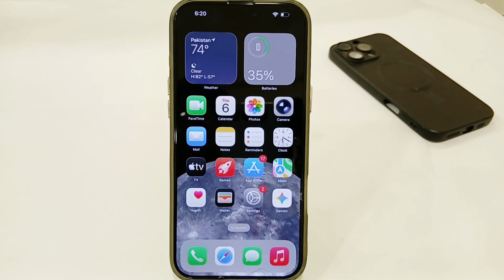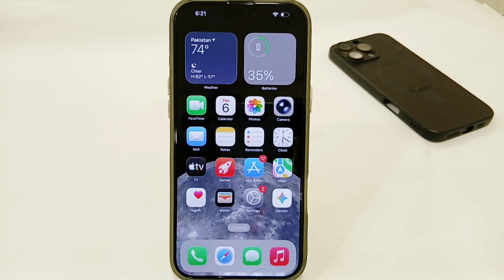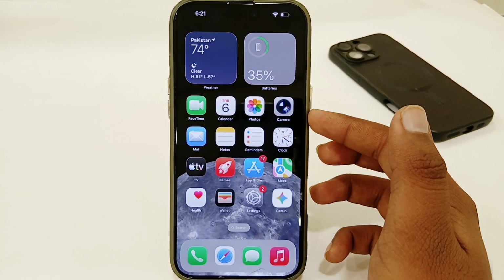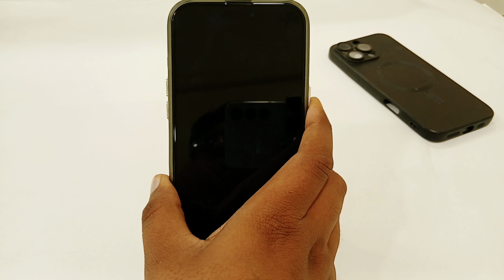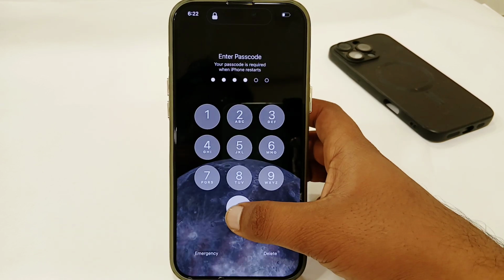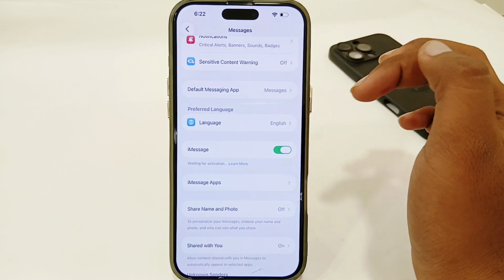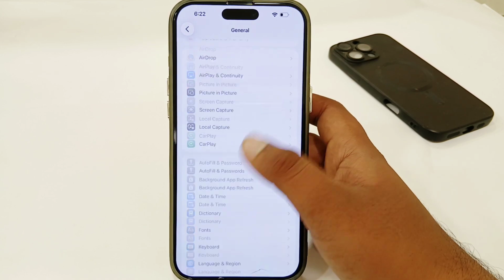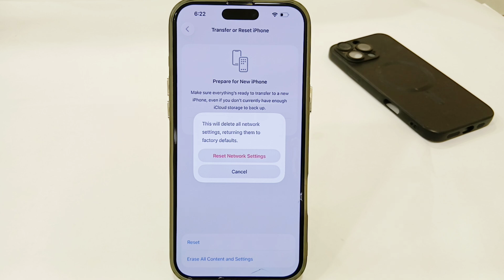How to Fix "An Error Occurred During Activating iMessage"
Seeing the frustrating "An Error Occurred During Activating iMessage" alert on your iPhone? You're not alone. This common problem prevents you from sending blue bubble messages and can be caused by network, software, or account issues. In this step-by-step guide, I'll show you all the proven solutions to fix this error and get iMessage activated successfully.

We'll start with the simplest fixes and move to more advanced troubleshooting. Follow these steps in order to resolve your iMessage activation problem for good.

Pro Tip: This error often appears when there's a problem with how your device communicates with Apple's activation servers. The most common solutions are Fix 2 (toggling iMessage) and Fix 6 (resetting network settings).

Did this guide finally get your iMessage activated? Let me know which solution worked for you in the comments!